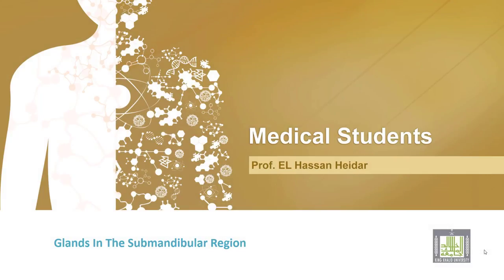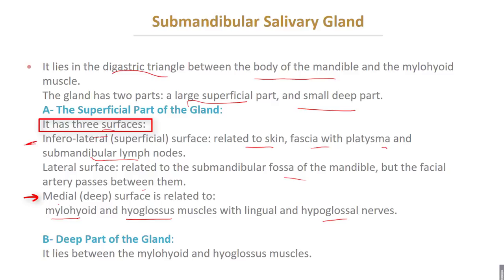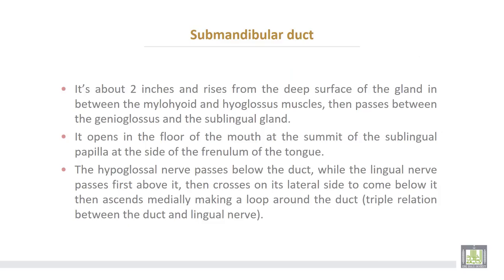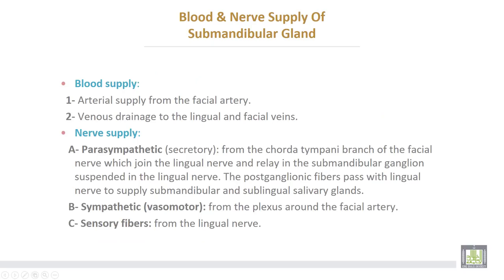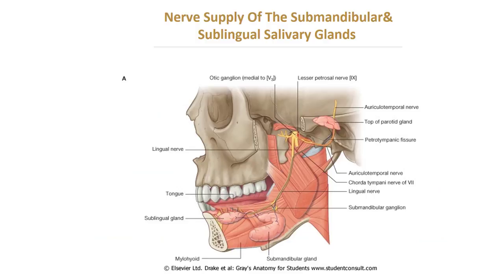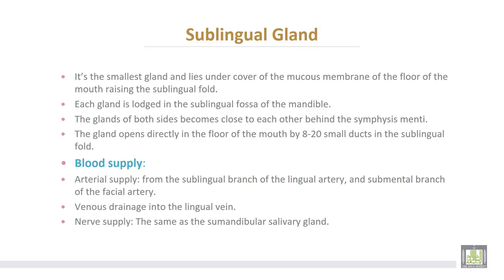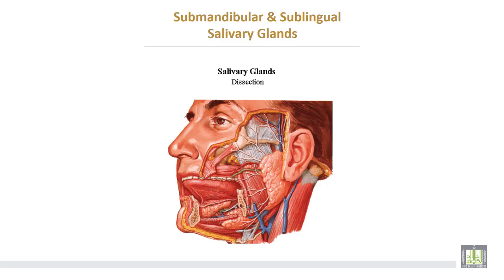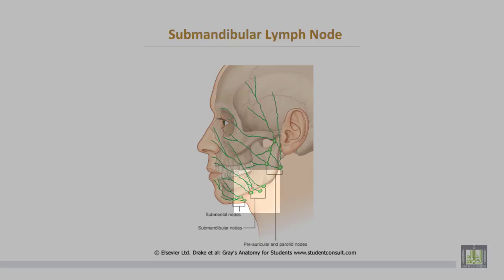Anatomy 2 | U1 - L10-2 | Glands in the submandibular region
Unit 1 : Head and neck
Lecture 10-2 :  Glands in the submandibular region
 Submandibular salivary gland: relations, blood supply and nerve supply
- Sublnguinal salivary gland: relations, blood supply and nerve supply
- Submandibular lymph nodes